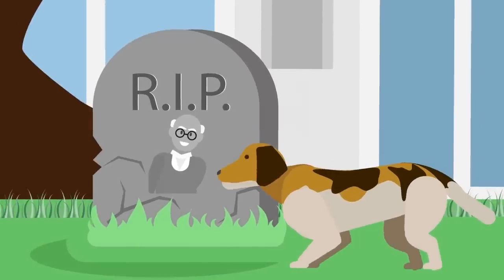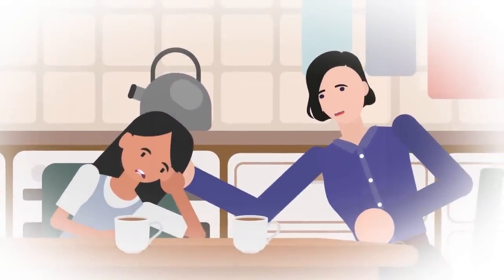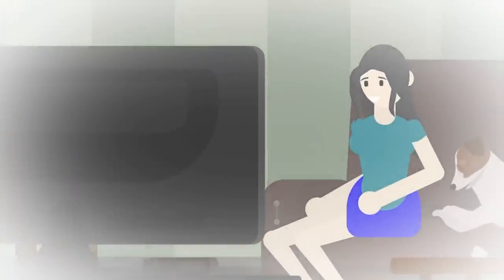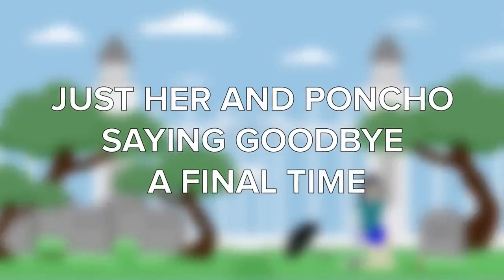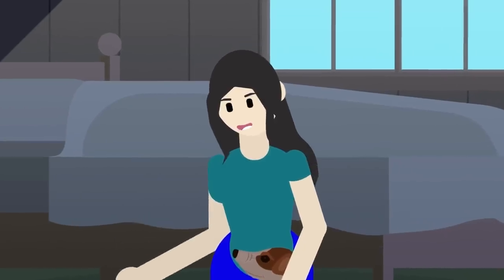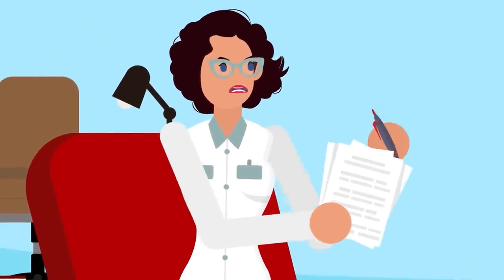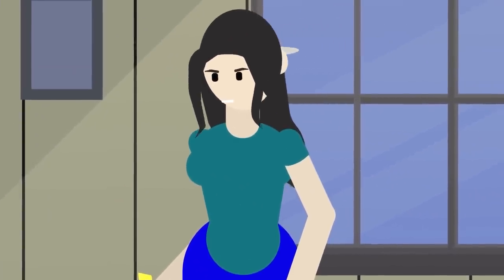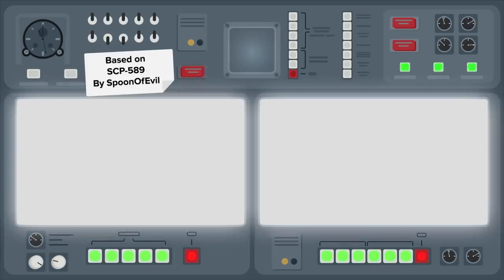SCP-589 - The Price of Obsession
SCP 589 is a Keter Class anomaly also known as The Price of Obsession.

SCP-589 is a stuffed animal that is able to change its appearance based on the subjective desires of the first person to come in contact with it. SCP589 has the ability to create a calming, soothing sensation within anybody who sees or comes into physical contact with it.
What makes SCP589 dangerous are its aftereffects. After a certain period of time, SCP-589 will immediately vanish. SCP-589, any of its physical copies, and all versions of it in printed and electronic media will completely disappear. This sudden and massive disappearance of SCP-589 results in catastrophic consequences for those infected by SCP-589. Without SCP-589 to keep them passive and calm, infected individuals will immediately suffer a variety of severe withdrawal symptoms.

SCP-589 - The Price of Obsession is based on "SCP-589" by SpoonOfEvil